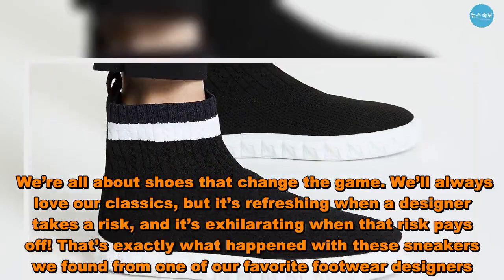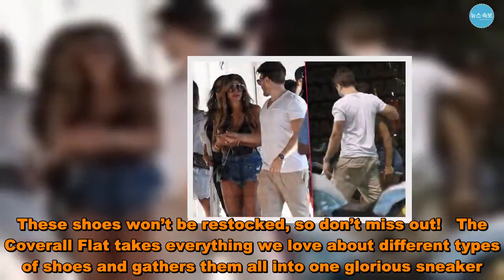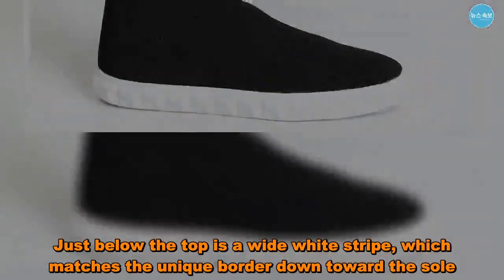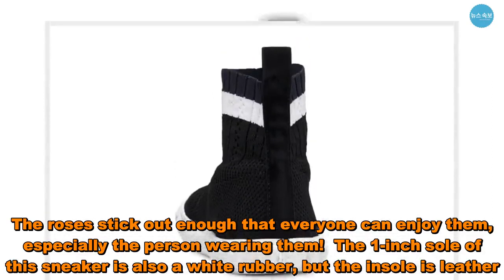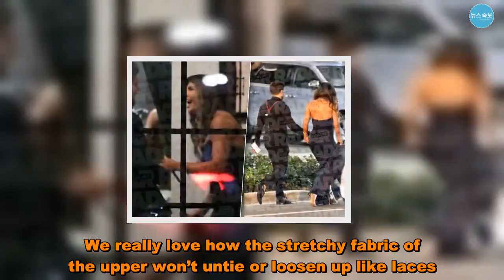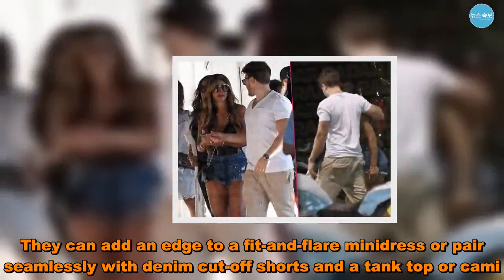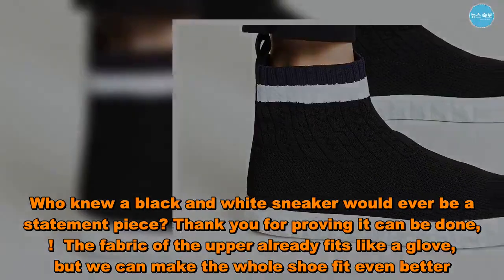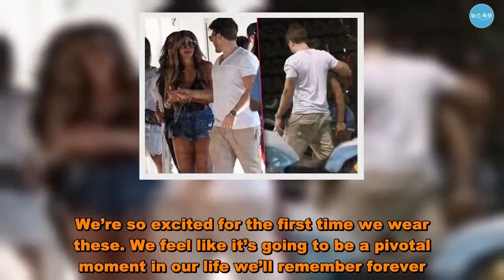These Shoes Are Sold Out Everywhere but We Found Them for 60% Off - US News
We’re all about shoes that change the game. We’ll always love our classics, but it’s refreshing when a designer takes a risk, and it’s exhilarating when that risk pays off! That’s exactly what happened with these sneakers we found from one of our favorite footwear designers. We’re not the only ones who noticed them; they’re sold out everywhere! Except here, that is. These shoes won’t be restocked, so don’t miss out!   The  Coverall Flat takes everything we love about different types of shoes and gathers them all into one glorious sneaker. This sneaker is sporty in its style, but trendsetting in its originality. They’re sure to grab the attention of everyone around as they enviously wonder, “Where are those from?” Their 60% off discount sure caught our attention!     These sock-inspired sneakers have a black woven fabric upper that we’d typically expect to find on running sneakers. As the fabric makes its way up and eventually over our ankles, the sleek knit widens to a more cozy, sock-like texture. Just below the top is a wide white stripe, which matches the unique border down toward the sole.  This white border is studded with matching rubber roses all the way around. This rubber was vulcanized, which means it was specially treated to be hardened, therefore making it super durable. This rose border makes it so that every step we take, we are stepping into a glamorous rose garden! It not only looks mega-cool from a side-perspective, but it also creates a unique shape when we look down at them while they’re on our feet. The roses stick out enough that everyone can enjoy them, especially the person wearing them!  The 1-inch sole of this sneaker is also a white rubber, but the insole is leather. We can expect only the best materials from ! Leather is nice and breathable, so if we want to ditch a pair of superfluous socks, we won’t have to worry about sweaty feet or any unpleasant smells. Plus, we won’t have to worry about our ankles rubbing up against the sides of the shoe, since it basically functions as a sock as it is!    These Coverall sneakers also feature a looped pull tab on the back that will help us slip these shoes on in a snap. We really love how the stretchy fabric of the upper won’t untie or loosen up like laces. It fits like a glove and moves with us, not constricting our toes or causing us any stiffness or pain.  There are plenty of ways we can wear these Coverall Flats.  suggests “a slim sweater and cropped straight-cut trousers” to let the shoes shine like the “all-stars” they are. We’ve already got this sweater in mind.  We also like the idea of these sneakers as spring and summer footwear. They can add an edge to a fit-and-flare minidress or pair seamlessly with denim cut-off shorts and a tank top or cami. Because they’re black and white, they go with everything, just the way we like them.   Depending on how we style them, these shoes can easily be worn as the statement piece of our outfit. Who knew a black and white sneaker woul